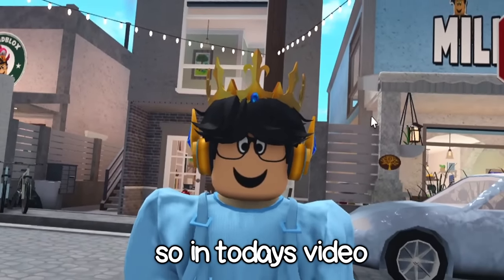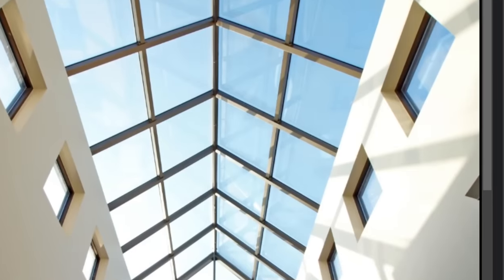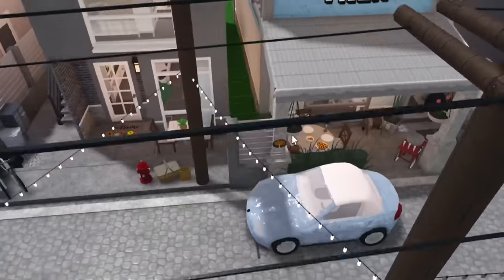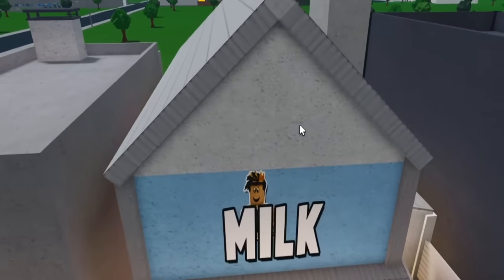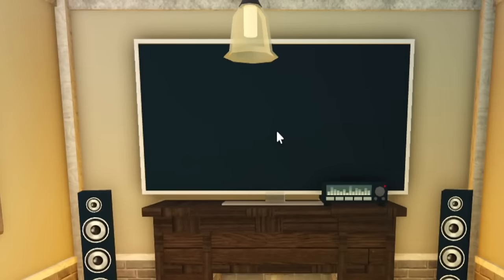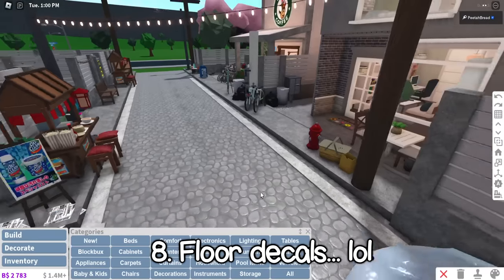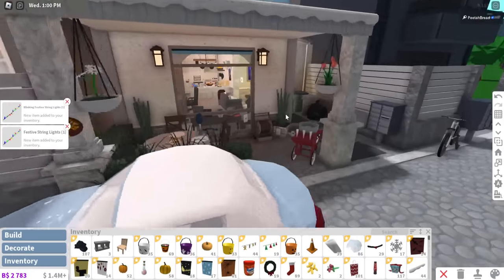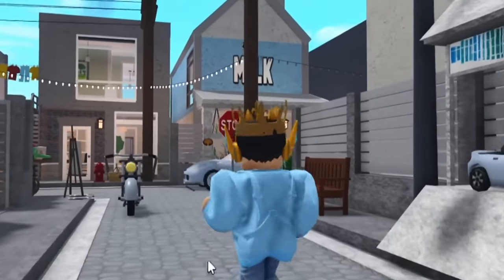11 FUTURE BLOXBURG BUILD MODE UPDATE FEATURES I'D WANT...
so with the recent news of bloxburg announcing themselves that they are planning on going free to play soon... why not list some future build mode features that'd be helpful for everyone! they probably have these planned already.. but anyways

Monday - opening my bloxburg sketchy motel (Done!)
Tuesday - bloxburg becoming free overview (Done!)
Wednesday - no video break day
Thursday - revisiting my old city to decorate the shady alley (Done!)
Friday - no video break day
Saturday - future bloxburg build mode updates I'd love (Done!)
Sunday - building a bloxburg easter basket house